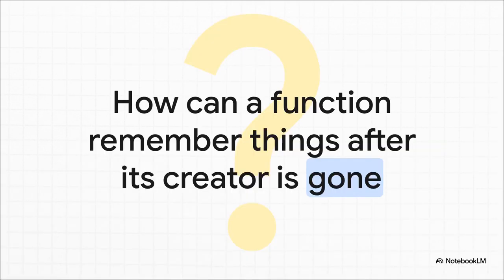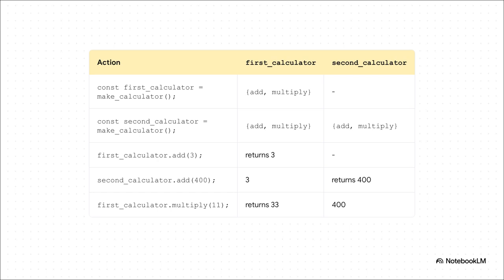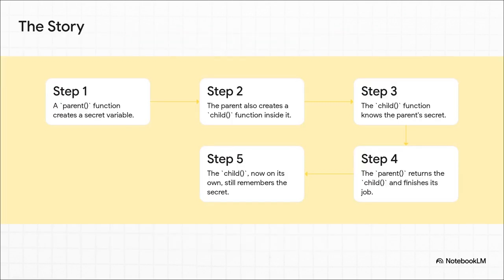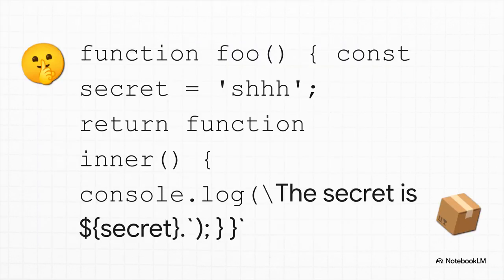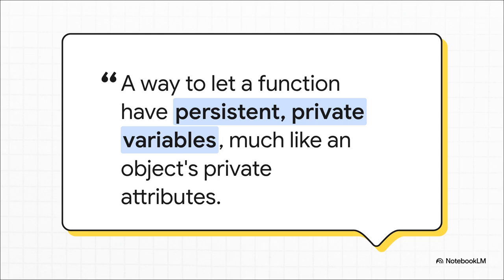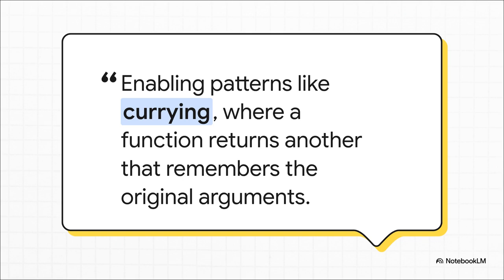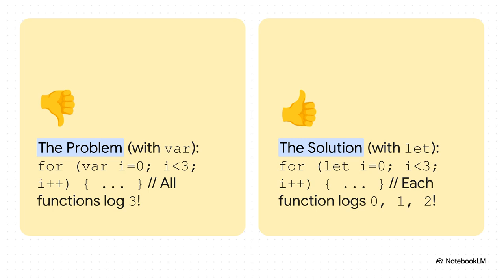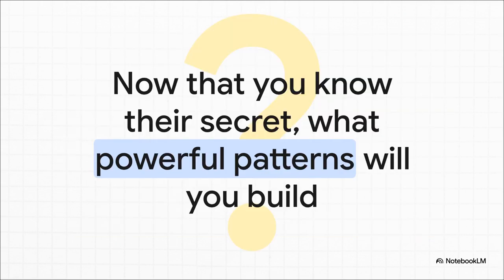The Inner Workings of JavaScript Closures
Comprehensive explanations of JavaScript closures. They define a **closure** as a **function paired with a reference to its outer lexical environment**, enabling the inner function to access variables from its surrounding scope even after the outer function has finished executing. Multiple examples illustrate how closures facilitate **data hiding, encapsulation, and maintaining persistent private variables**, demonstrating their utility in areas like functional programming, event handling, and modularization. The sources emphasize that **every JavaScript function inherently forms a closure**, providing various analogies and code snippets to clarify this often-misunderstood concept and highlight common pitfalls, particularly concerning loop variables declared with `var`.